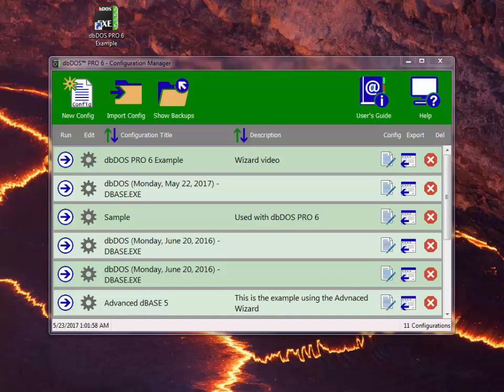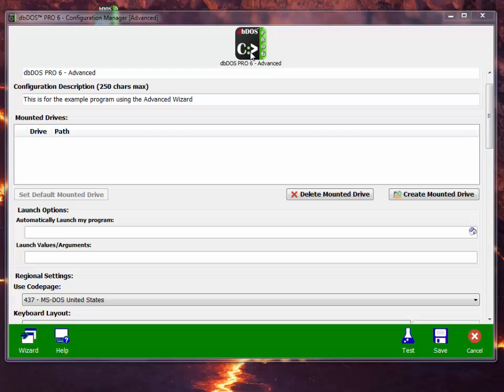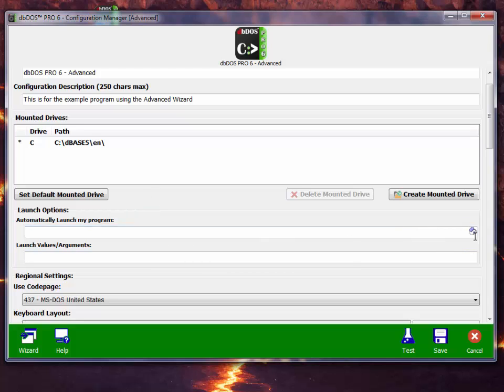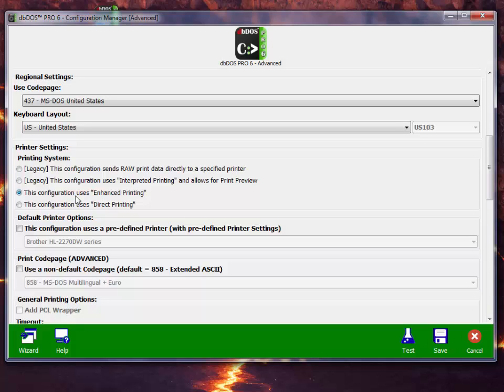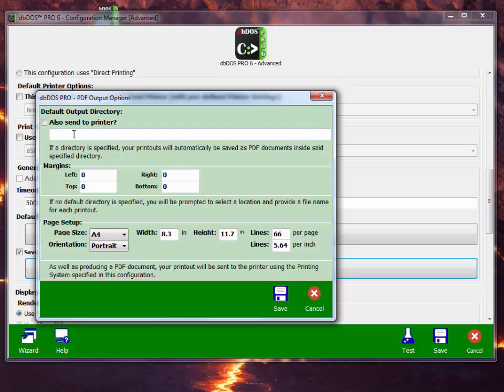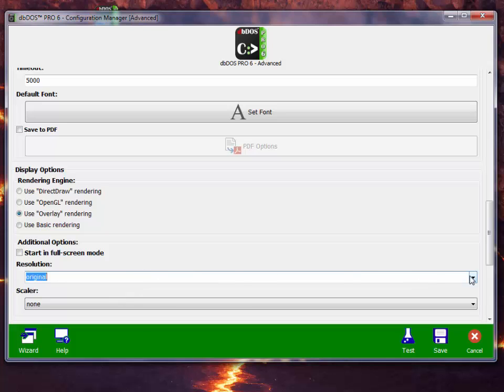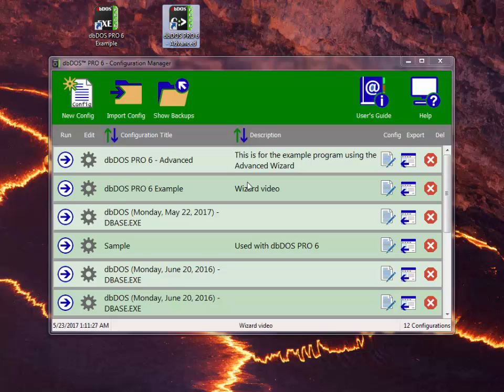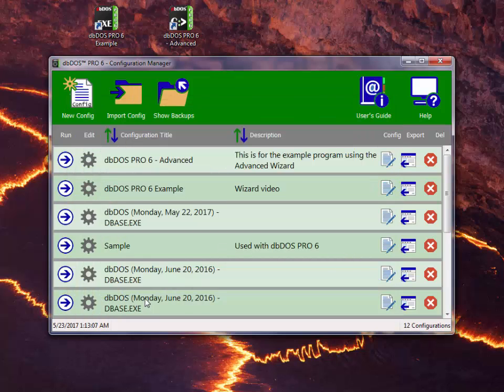dbDOS PRO 6 Advanced Configuration Tutorial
A tuturial of the new dbDOS PRO 6 Advanced Configuration screen and the new defaults and features added.